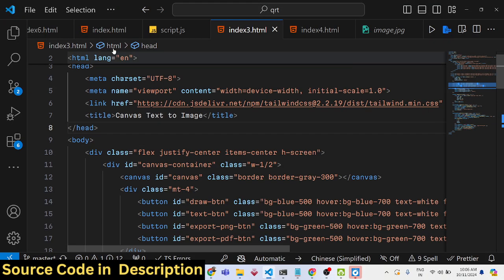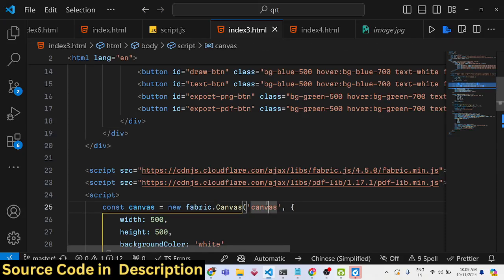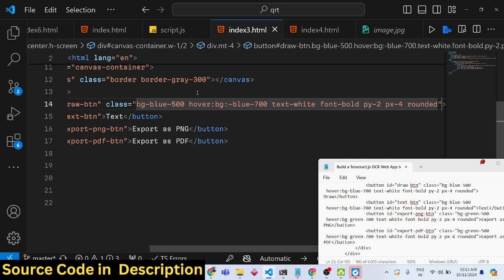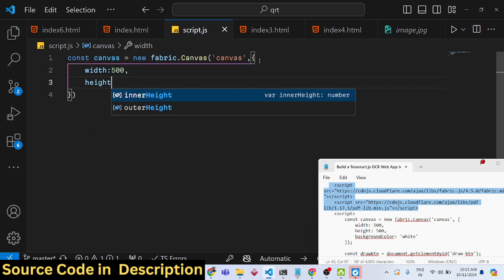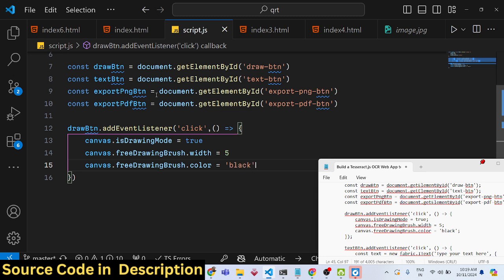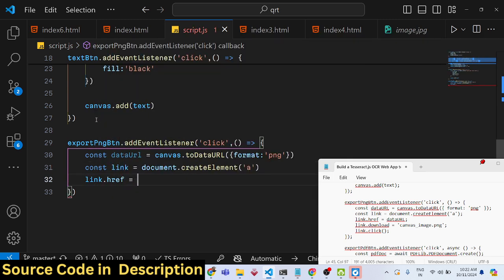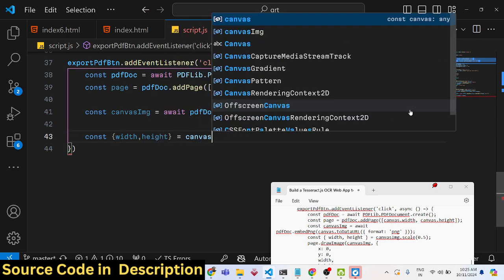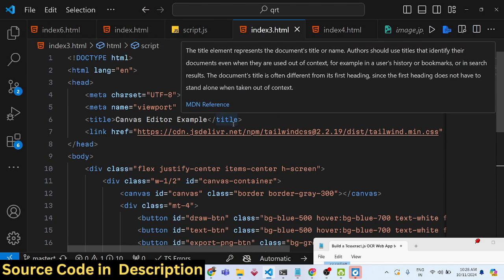Build a Canvas Editor to Export Text as PNG Image & PDF Using Fabric.js & PDF-LIB in Browser